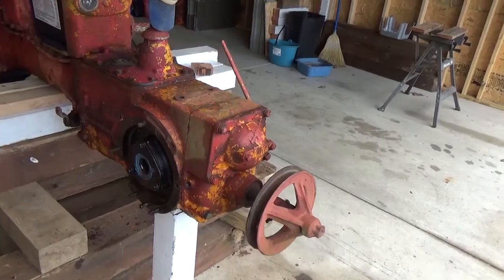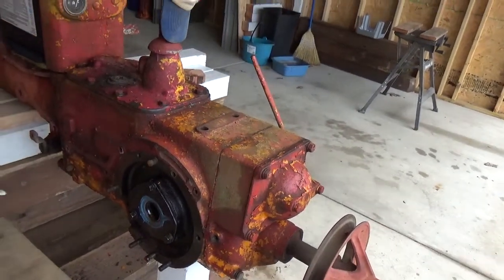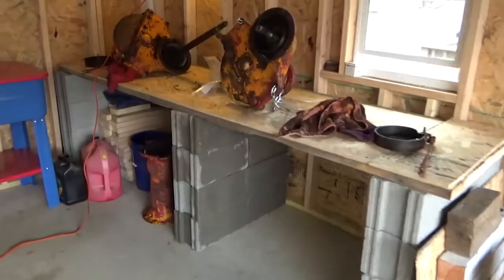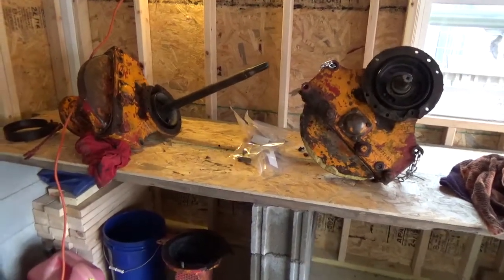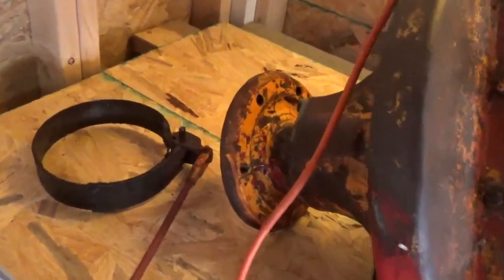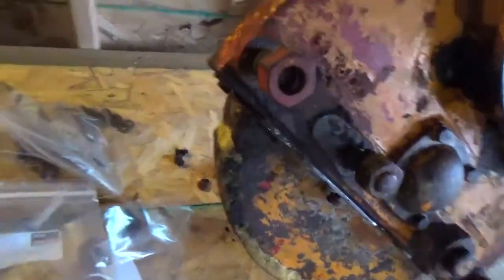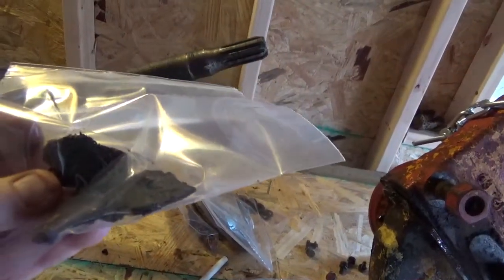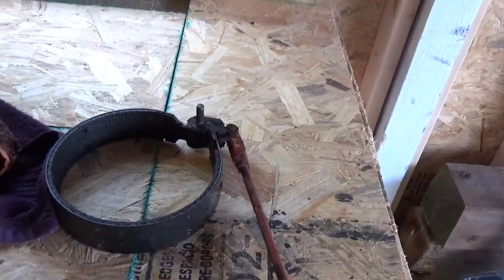1955 International 100 Tractor - Left Drive Removed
Removed the left final drive